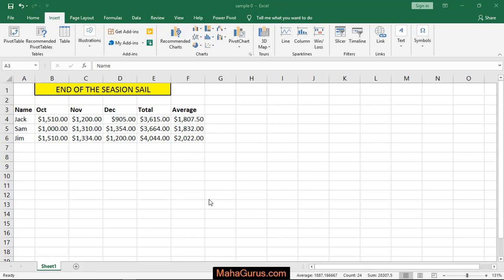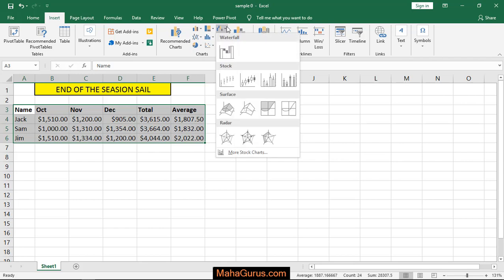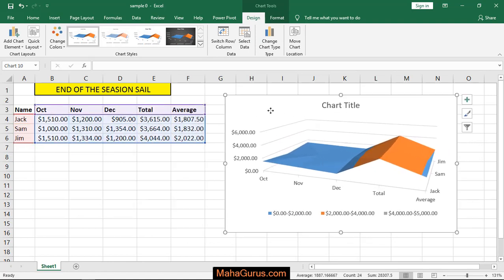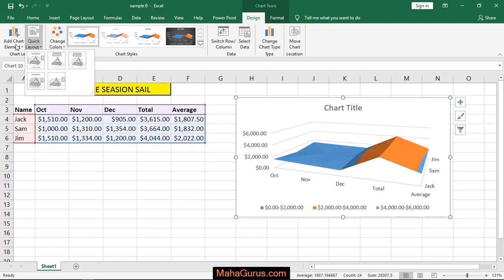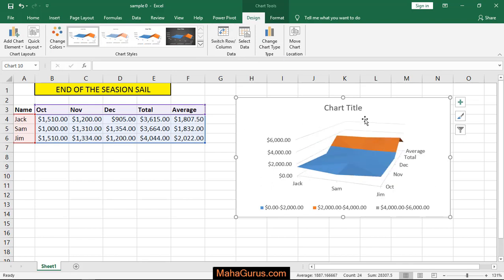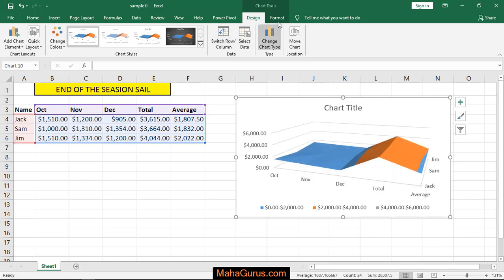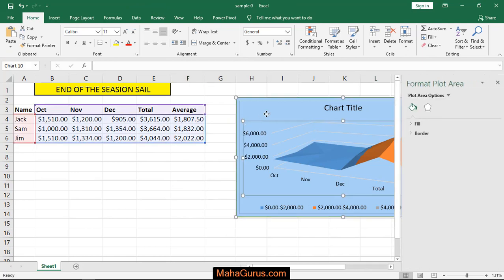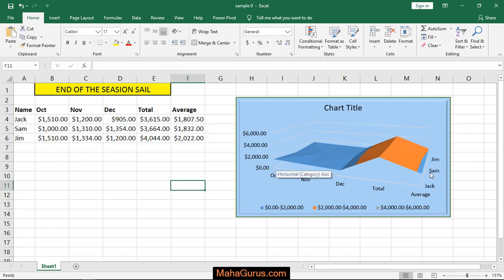How to Create a Surface Chart in Excel- Create Surface Chart in Excel Tutorial